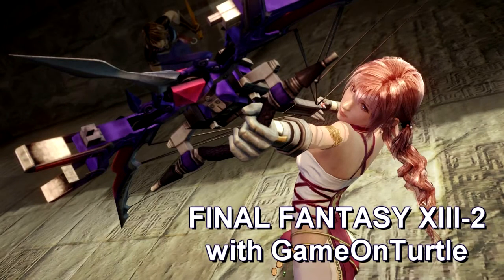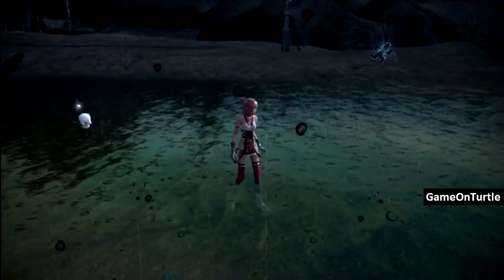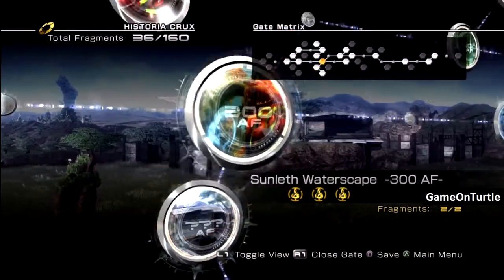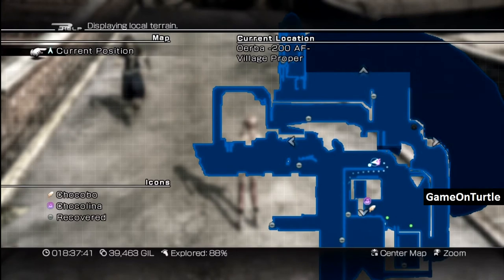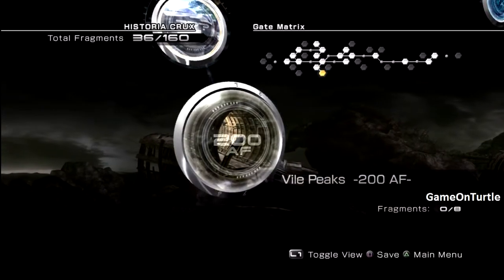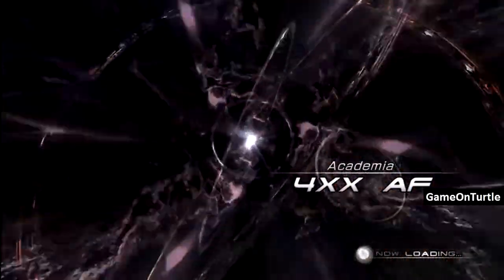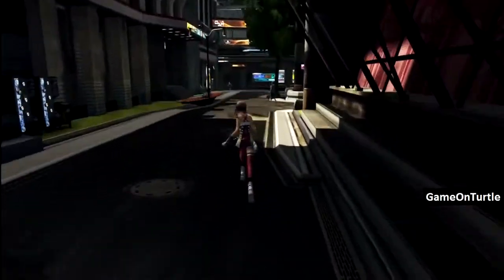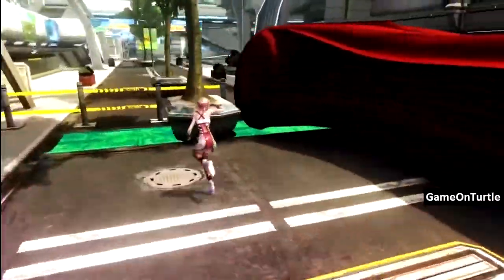Let's Play Final Fantasy 13-2 Part 064 [2x Wild Artefacts]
Square Enix Co., Ltd.
Final Fantasy 13-2
English Version
Released January 31st, 2012 (North America)
Available on Playstation 3 and Xbox 360

All credits and ownership of the video and audio content of Final Fantasy 13-2 are owned and managed by Square Enix Co. Ltd.